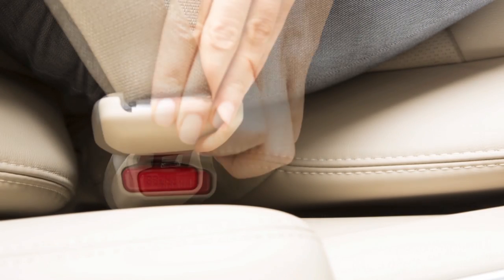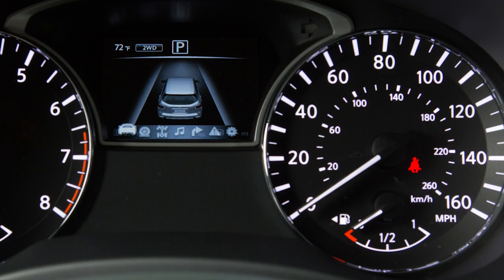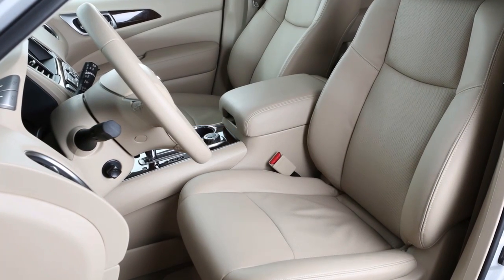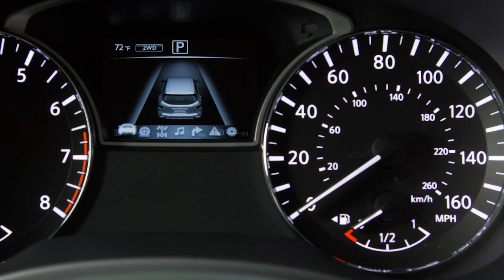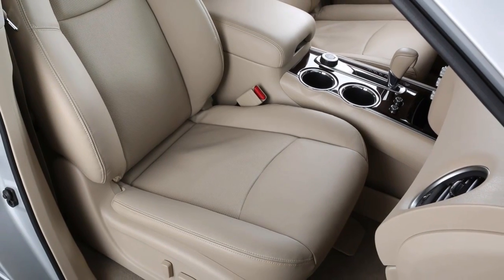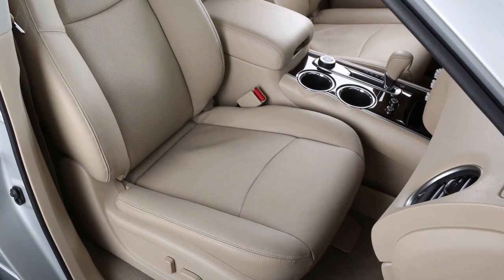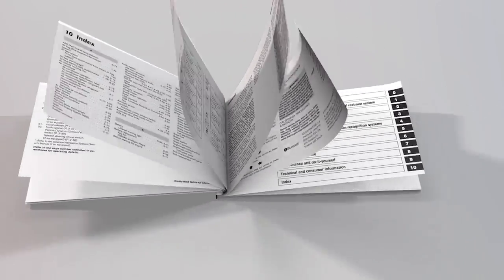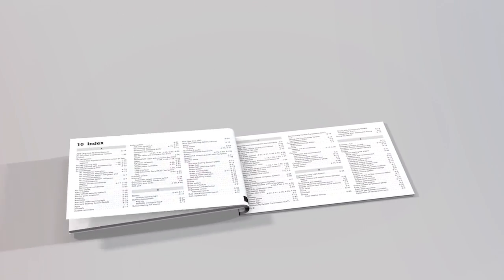2017 NISSAN Pathfinder - Seat Belt Warning Light and Chime